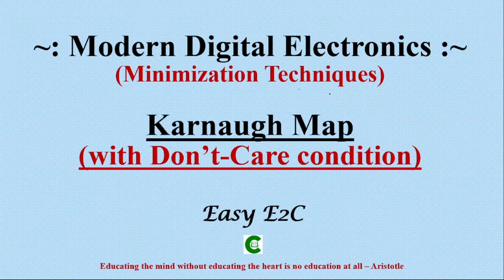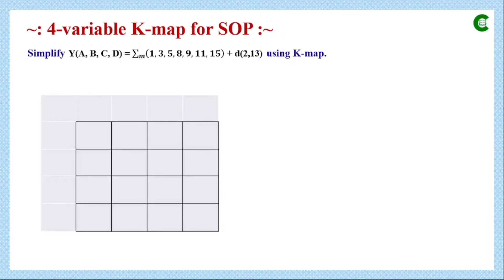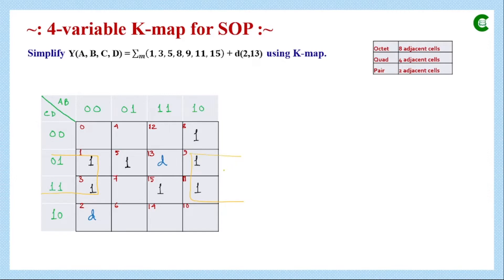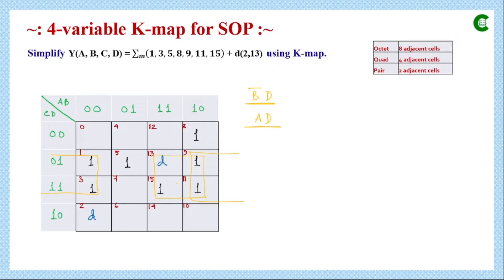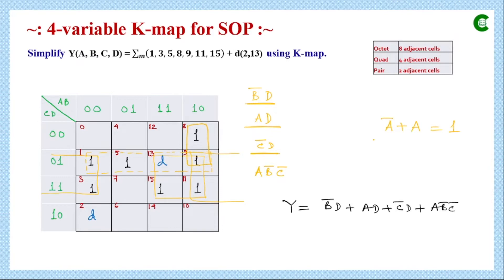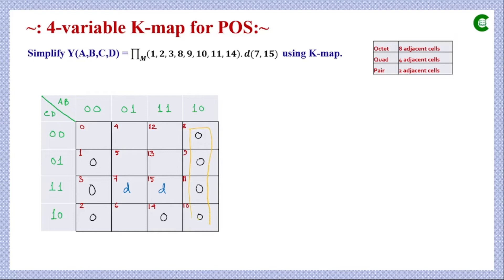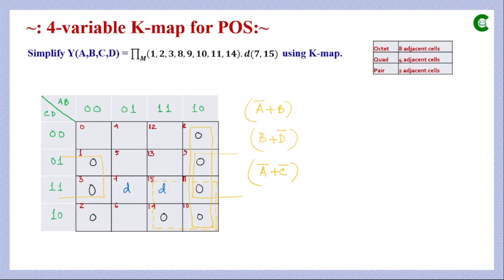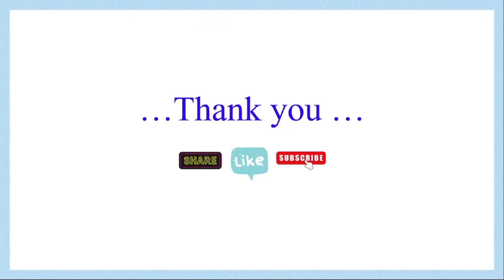4-variable Karnaugh Map with Don't Care terms | 4-variable Karnaugh Map with Don't Care conditions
In this video, we'll be working with the 4-variable Karnaugh Map. This map is used to simplify complex boolean algebra problems.

We'll be using the map to solve a series of problems, but first we'll need to set up the map. We'll do this by creating a set of don't care conditions. After setting up the map, we'll be able to solve the problems quickly and easily!